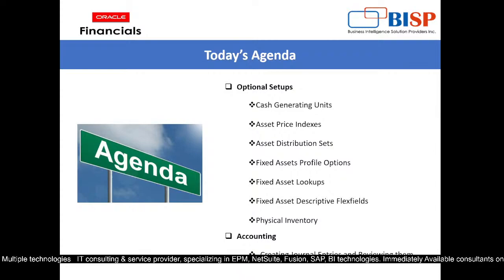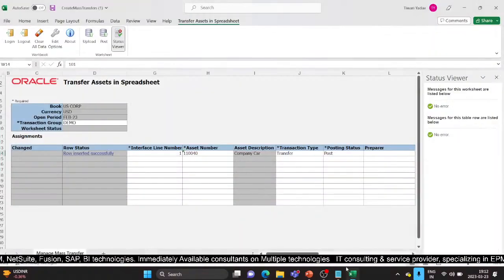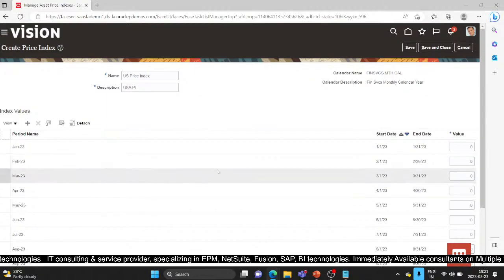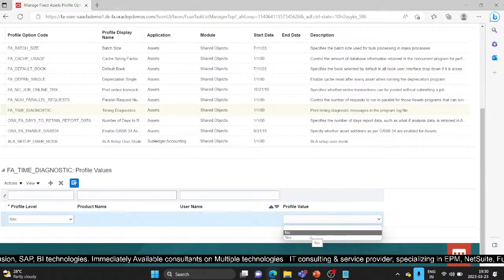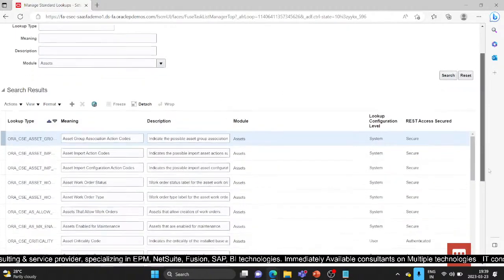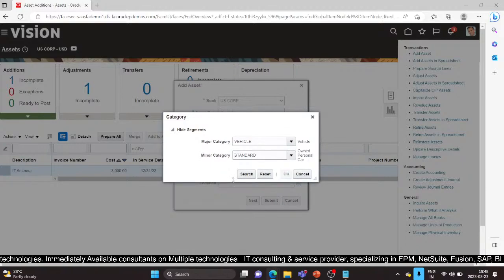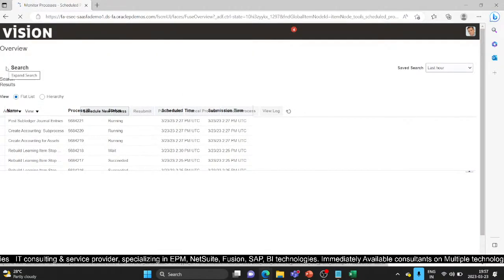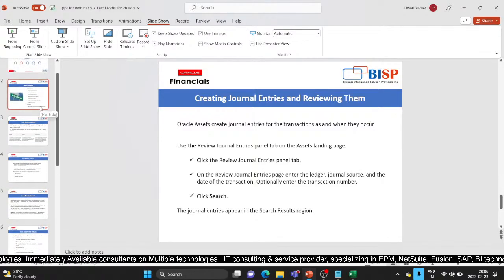Oracle Fusion Fixed Asset(FA) |Optional Setup and Accounting in Oracle Assets |Assets Configuration